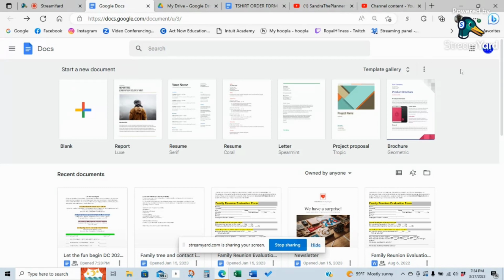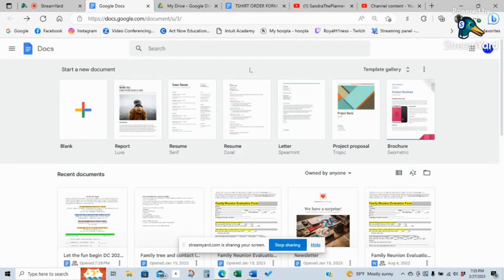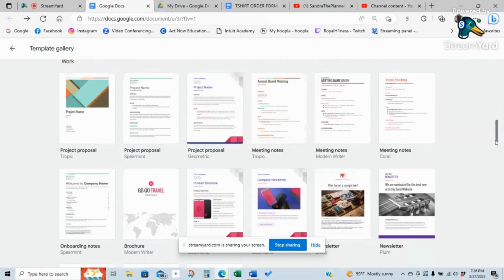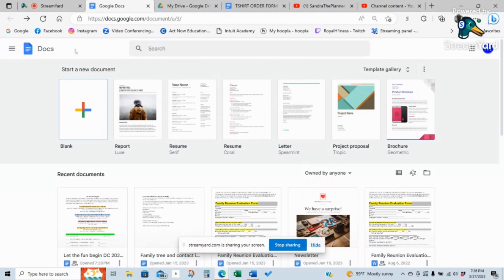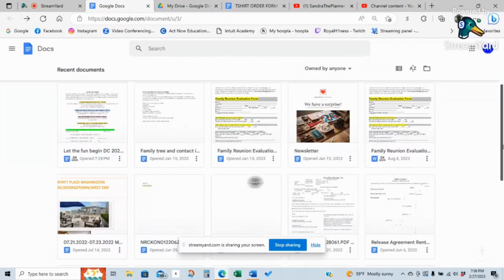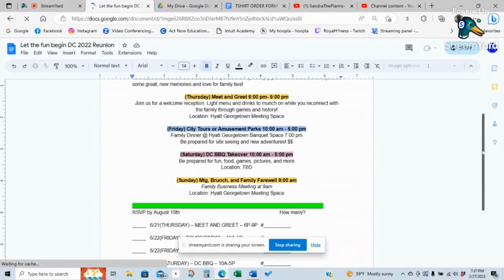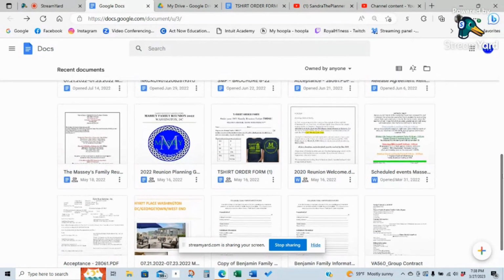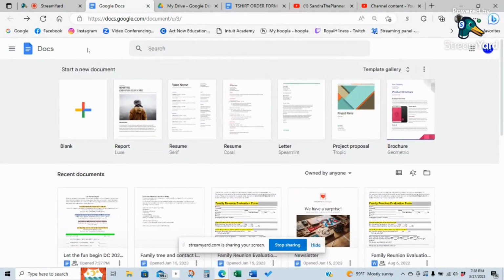How to use Google Docs in planning your Family Reunion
Our reunion committee has used Google docs for years to stay organized and create efficient documents.
If you are looking for ways to create documents easily for your family reunion or if you are in need of a system to organize your reunion, use Google app productivity tools.
Forms you can use for your family reunion:
1. Meeting notes
2. Registration forms
3. T-shirt forms
4. Reunion agenda forms
5. Family newsletters
6. Welcome letters and reunion packet

All the google resources can be integrated into Google Sites. It's free and easy to use.

For help with planning your reunion, please reach out for a consultation;

👍Thumbs up if you like this video and found it helpful.